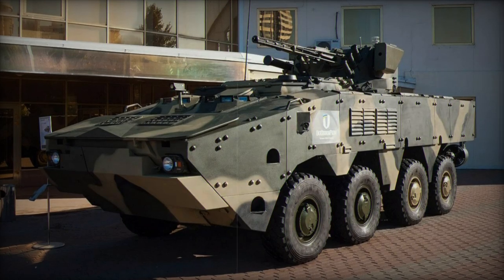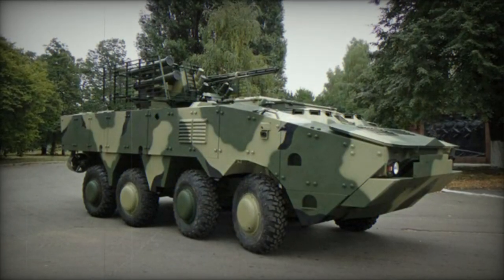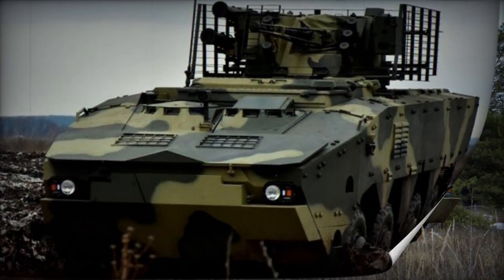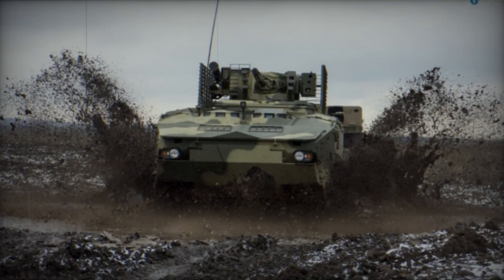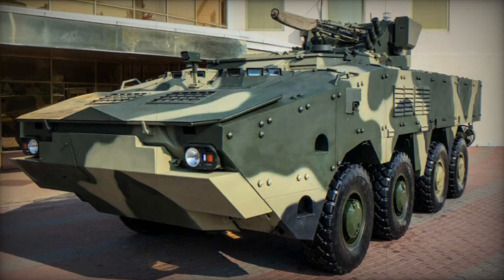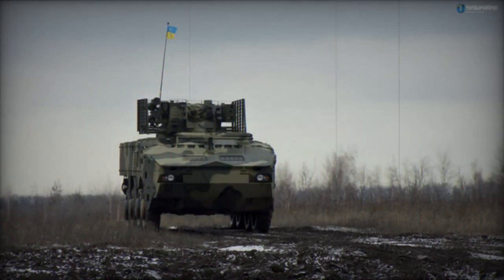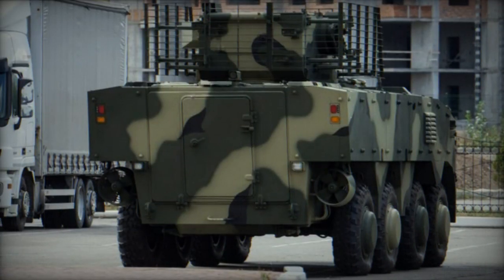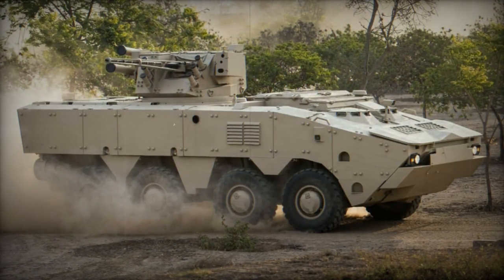BTR 4MV1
The BTR-4MV1 is a Ukrainian Armored Personnel Carrier (APC). It is a further development of the previous BTR-4MV that never reached production and remained only as a prototype.